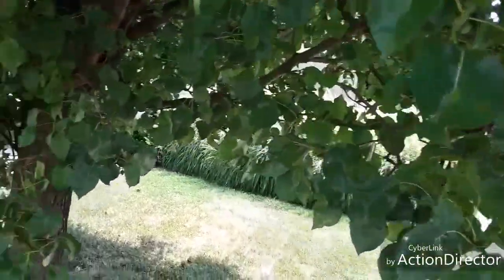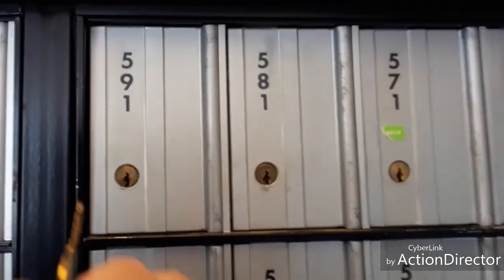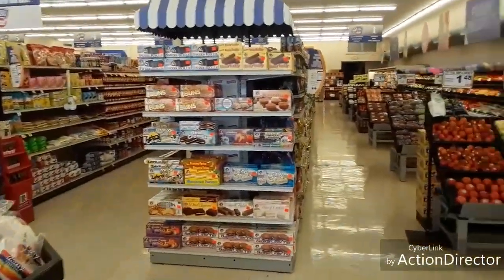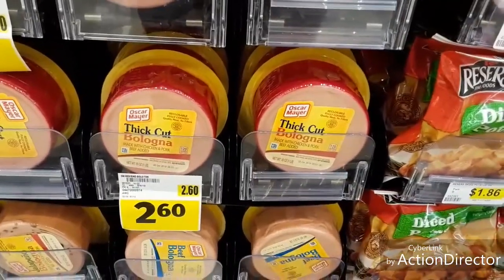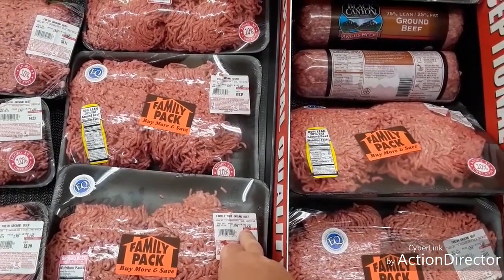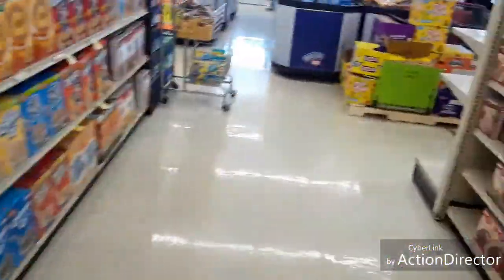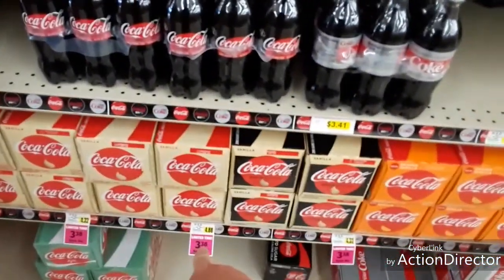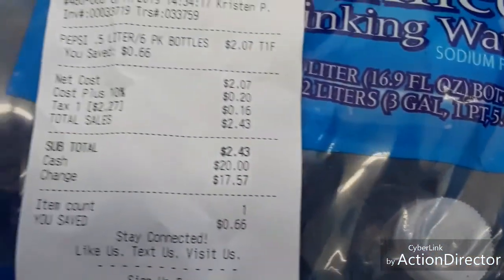Priceless iga store part 2 review Chesapeake ohio